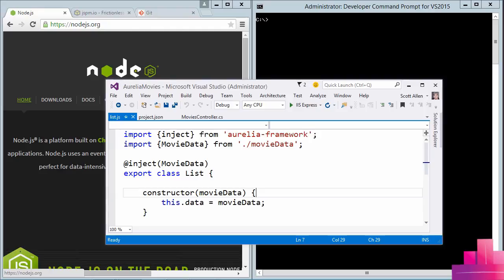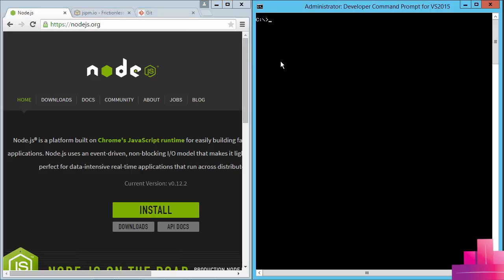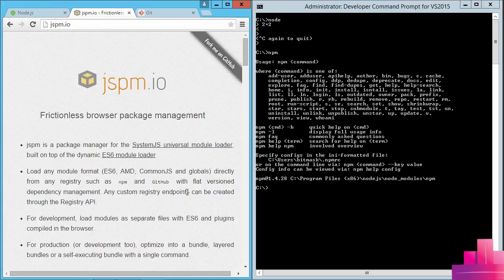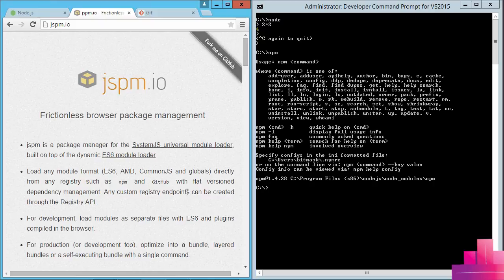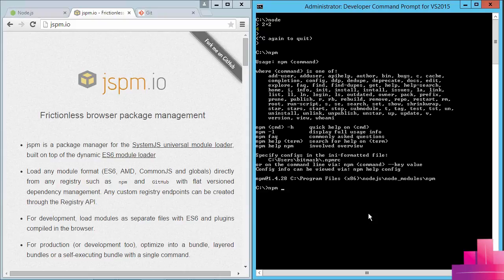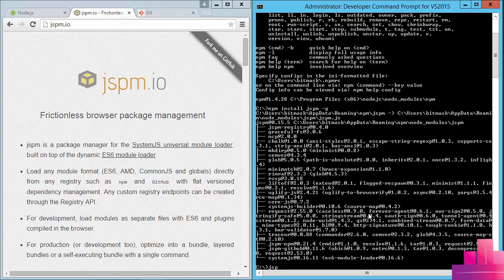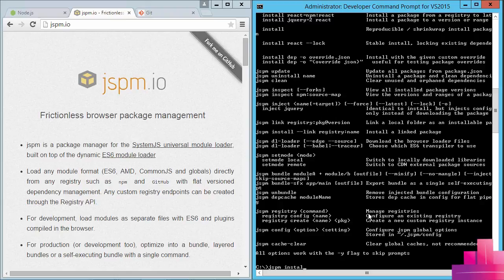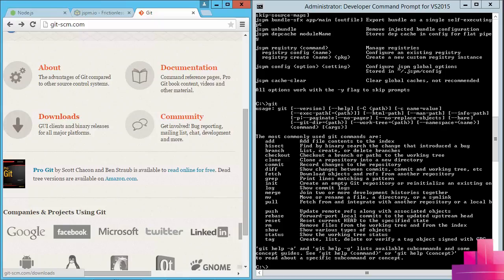002 The Tools